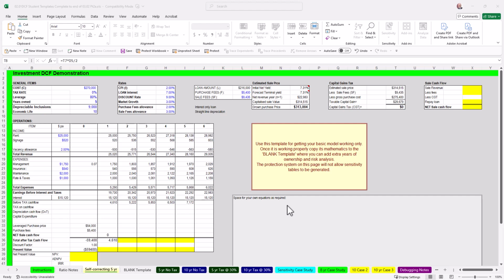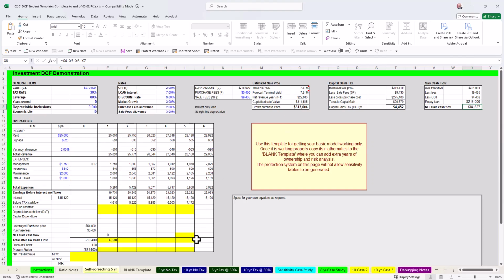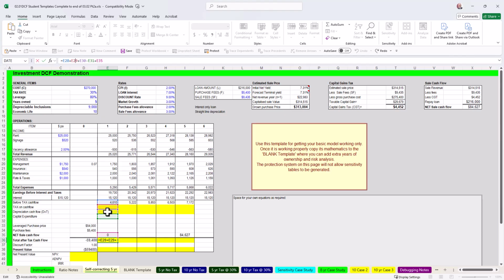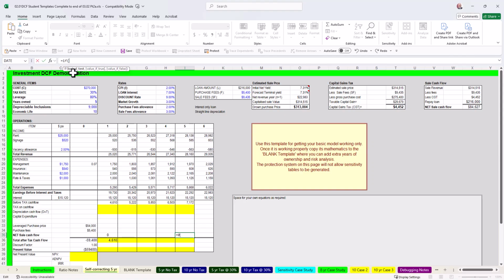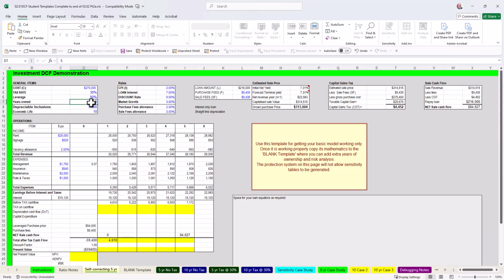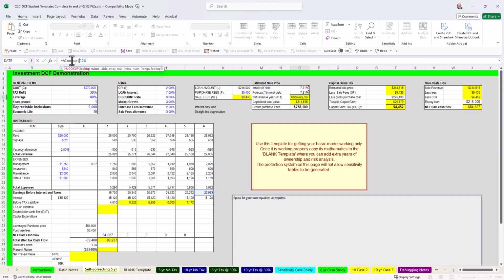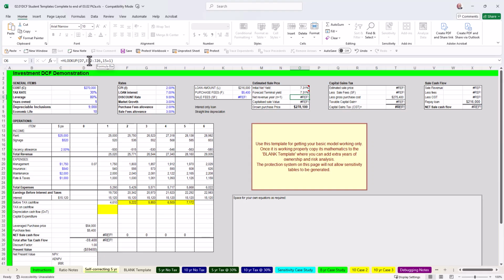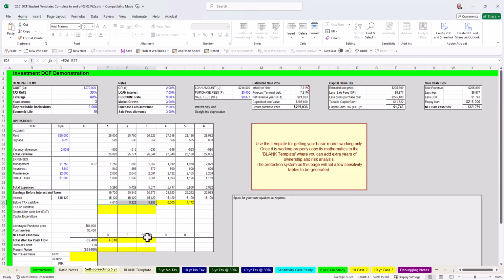Property Finance 03:03c DCF IA construction exercise Part 2c